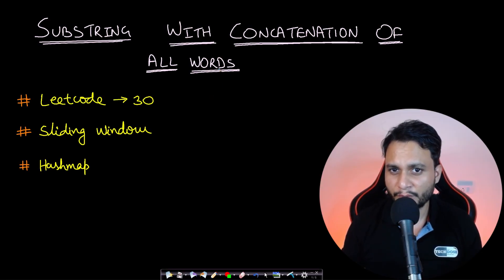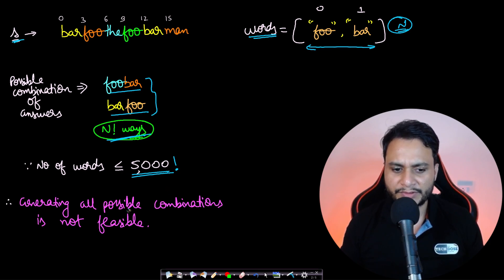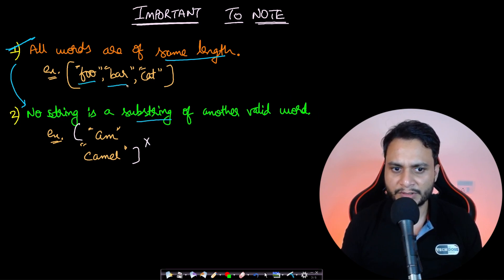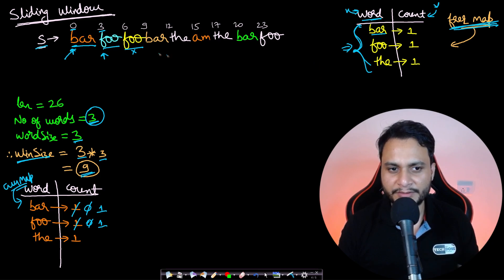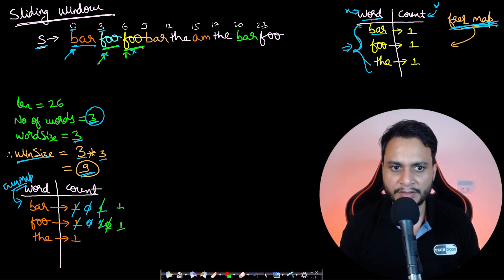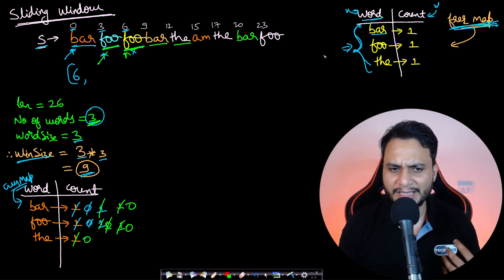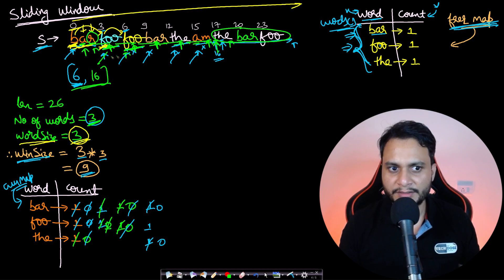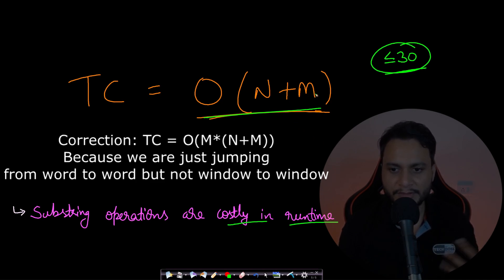Substring with Concatenation of All Words | Leetcode #30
This video explains about finding all the substrings with any valid combination of words that can be formed. This is from leetcode 30 and is based on sliding window on string.